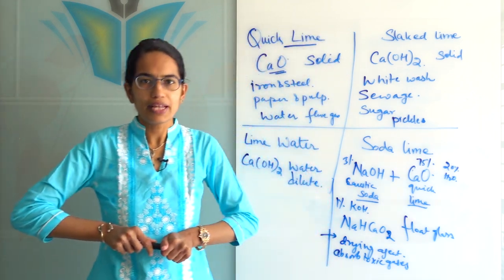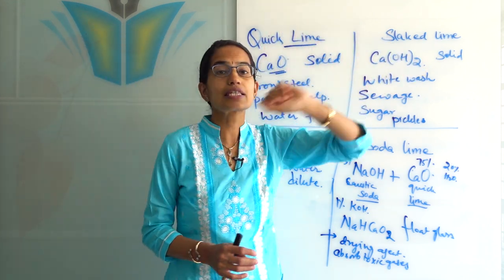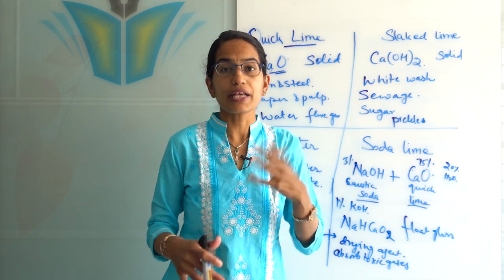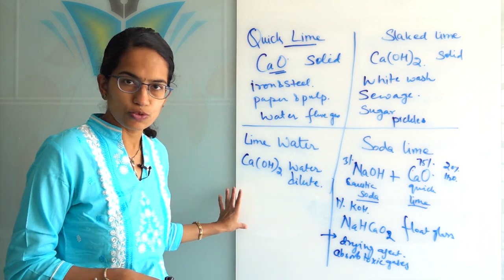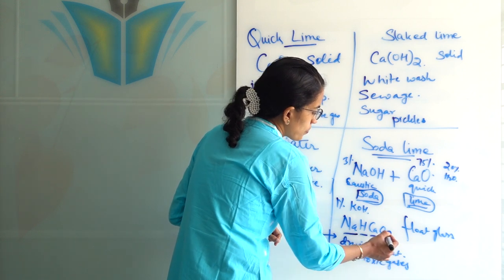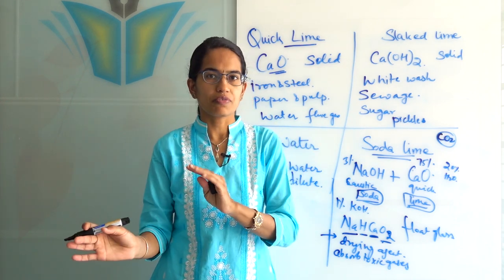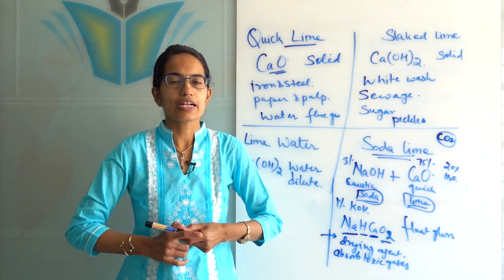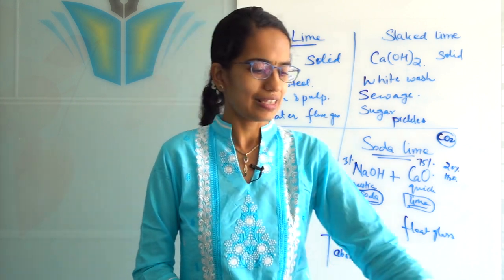Quick Lime, Slaked Lime, Lime Water & Soda Lime: Differences | NSO NSTSE Olympiad